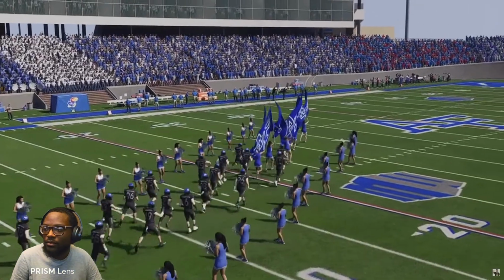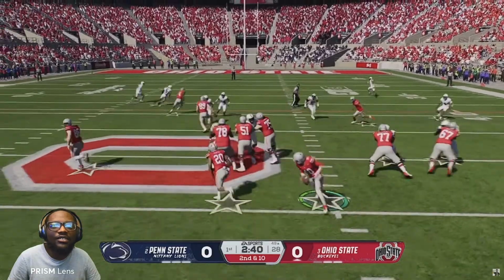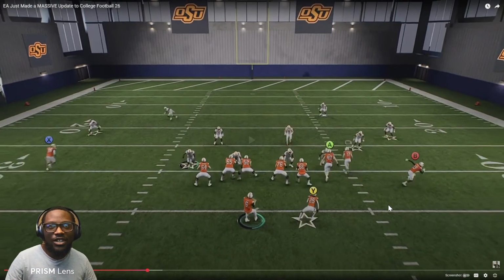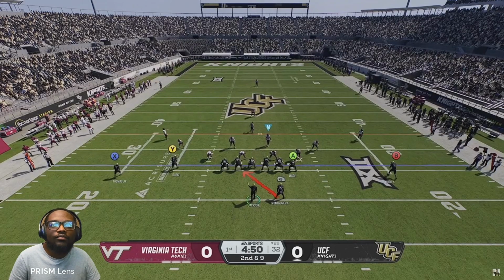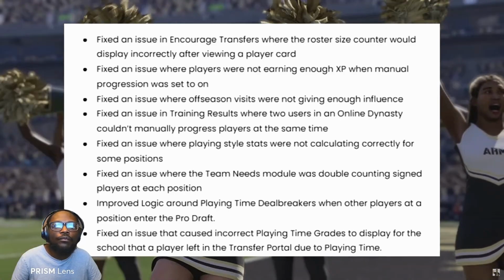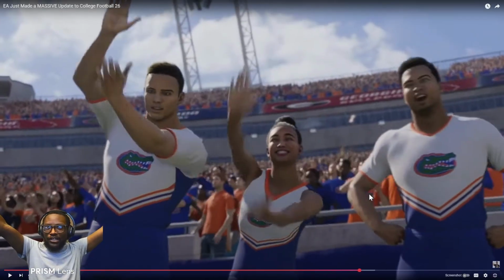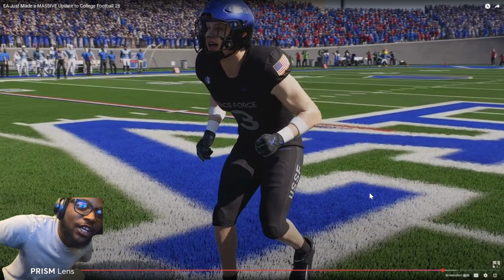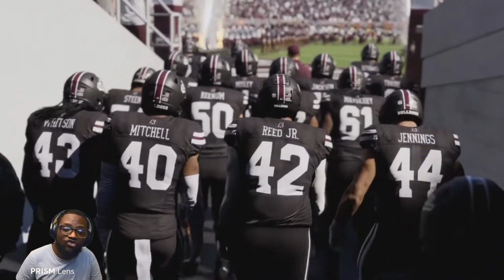EA Just Made A MASSIVE Update to College Football 26 Reaction